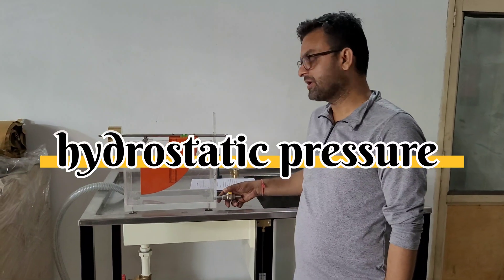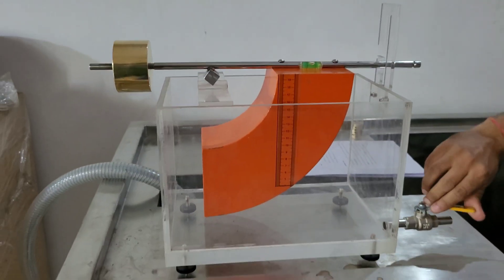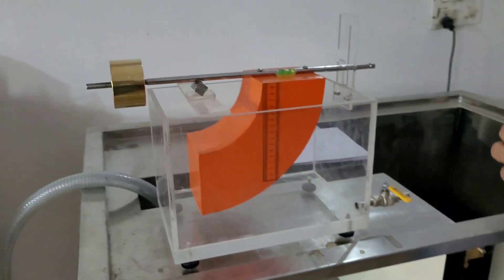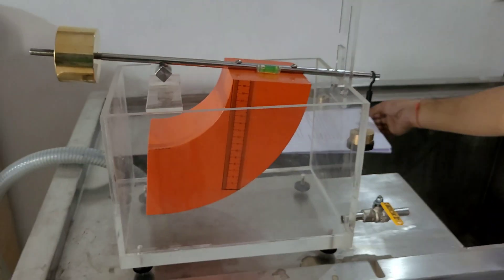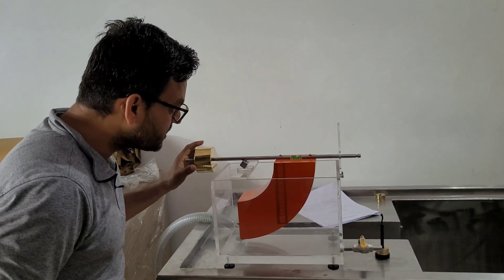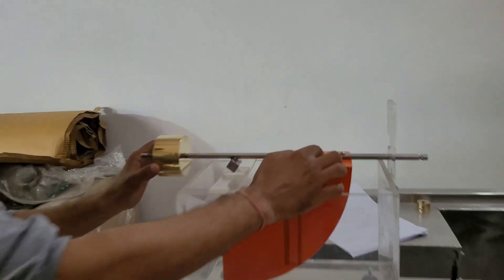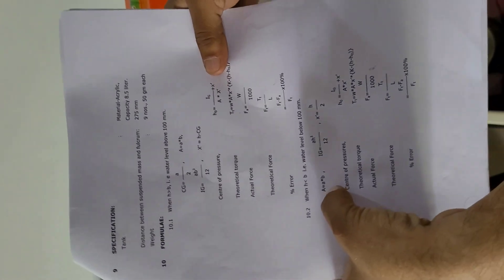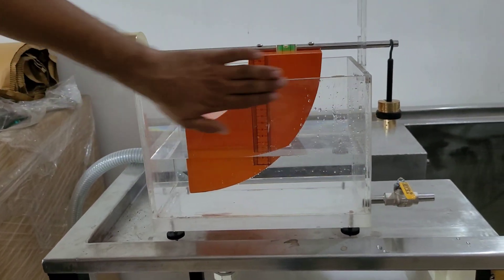HYDROSTATIC FORCE EXPERIEMNT